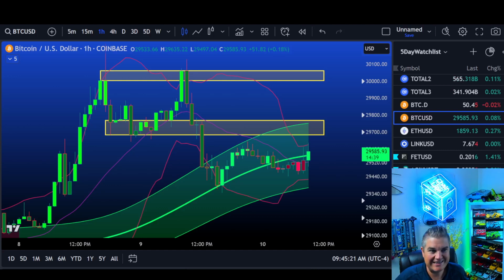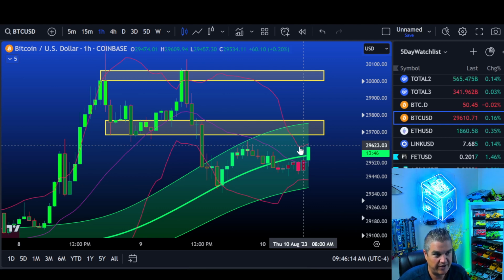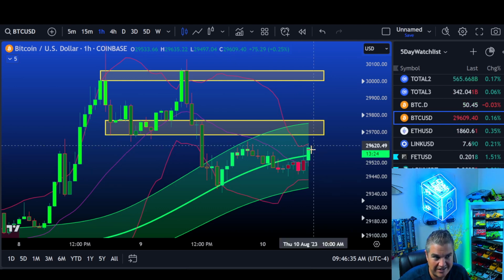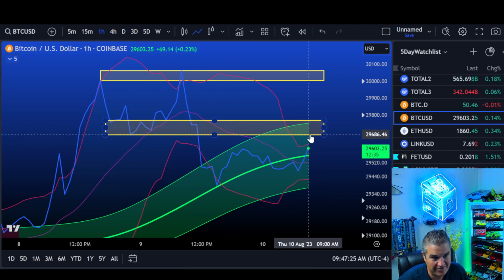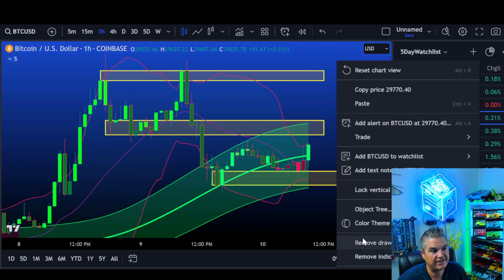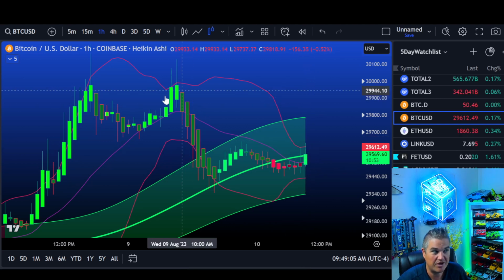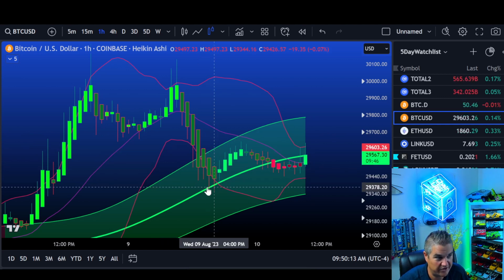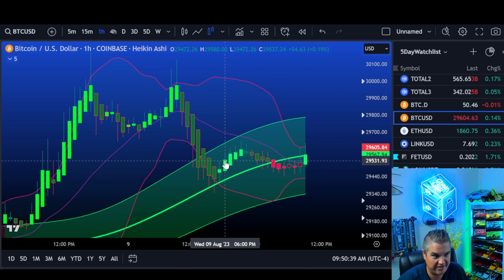How to Use Heikin-Ashi Candles On Any Time Frame To Spot BIG Momentum Shifts EARLY! 📈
Today we look at Bitcoin and How to Use Heikin-Ashi Candles On Any Time Frame To Spot BIG Momentum Shifts EARLY!   We look at the hourly chart of Bitcoin price and see where we might be headed next.   What's the level to watch?  I'm Glad you asked! Let's see what the bitcoin price charts are saying today!